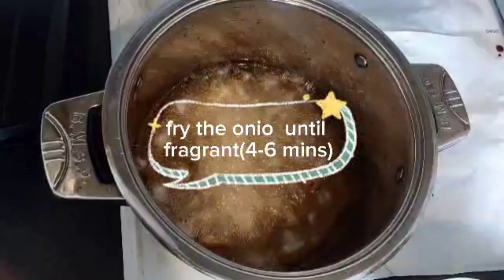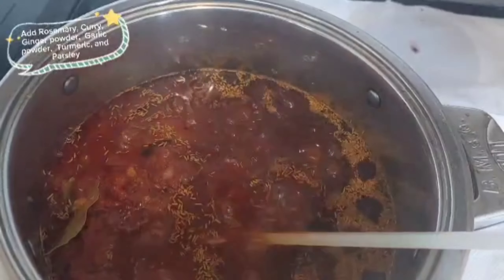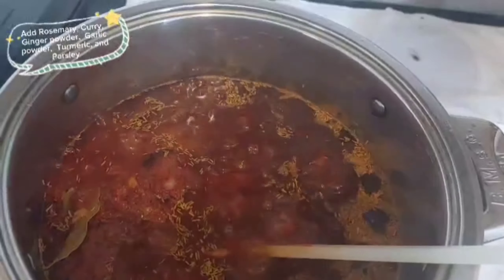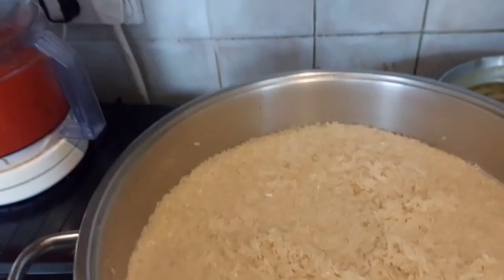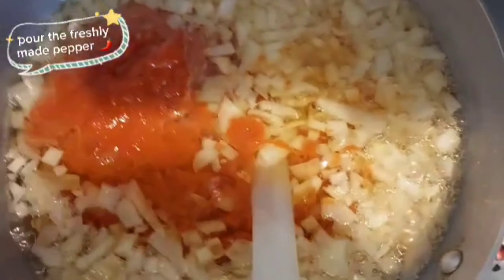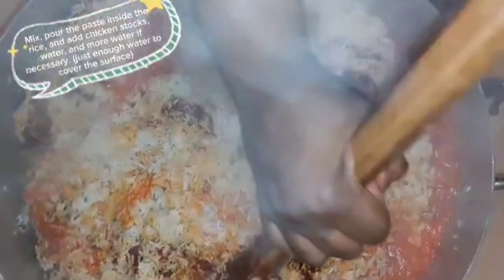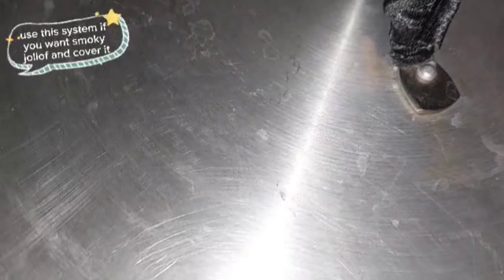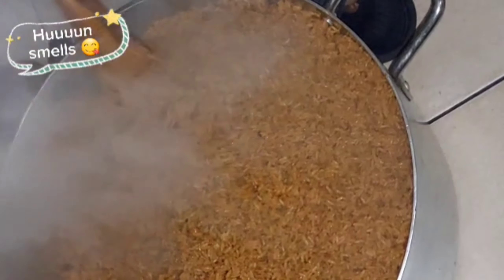How I made my PERFECT SMOKY PARTY JOLLOF RICE WITH NO FIREWOOD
Welcome to Bukky's Delight Channel; Channel that was dedicated to all Nigerian Food, and this is how I cook my party jollof rice. I hope you find it simpler for your kitchen

Ingredients
Rice
Derica(tin tomatoes)
Scotch bonnet
Red bell pepper
Onions 🌰
Ginger, Garlic
Chicken stock
Cooking oil
Salt
Seasoning
Bay leaves 🍃
Curry powder, thyme
Chicken cube
Tomatoe puree